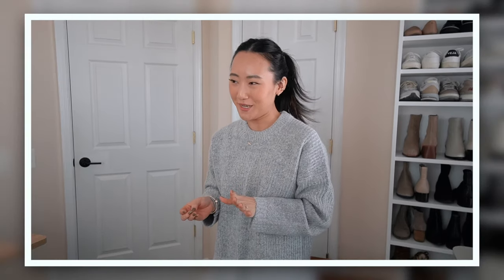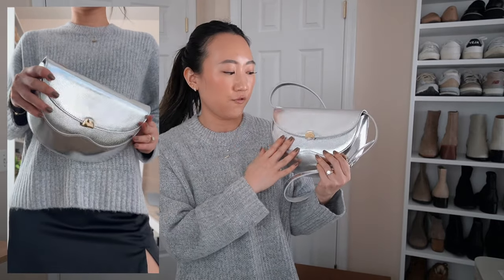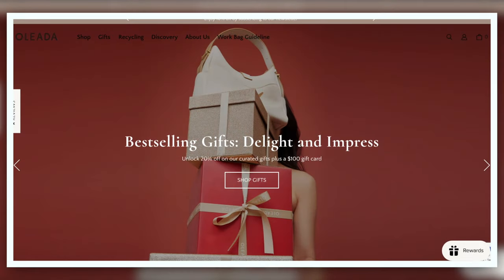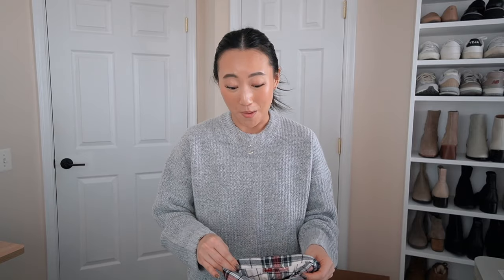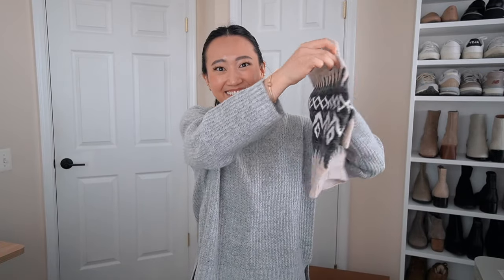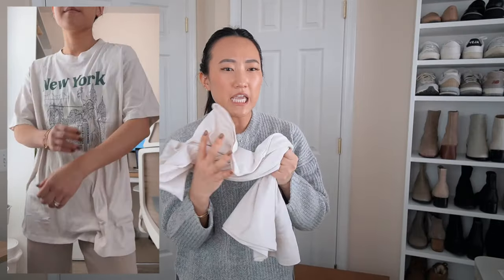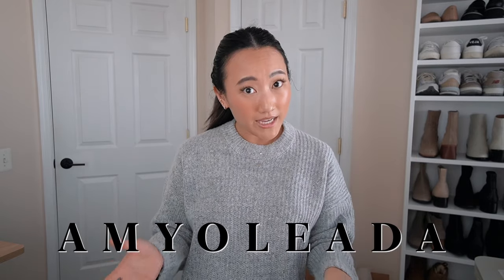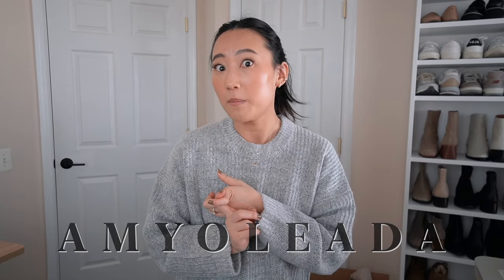ABERCROMBIE try on haul: sweaters, graphic tees, 90s relaxed and loose jeans & holiday styles 🎄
OLEADA Holiday Sales: From 1st to 27th Dec 2023
Every purchase will also receive one $100 exquisite-packed Gift card/Voucher. (Valid until April 2024)

5'3" | 115 lbs | 25" waist | 34" hip | 32" bust
my typical abercrombie size is xs in tops and 25 in bottoms

[0:00] intro
[1:37] oleada
[5:00] abercrombie try on haul
[14:13] outro

✦  M Y  E V E R Y D A Y  J E W E L R Y  ✦

✦  C O N N E C T  &  S H O P  ✦